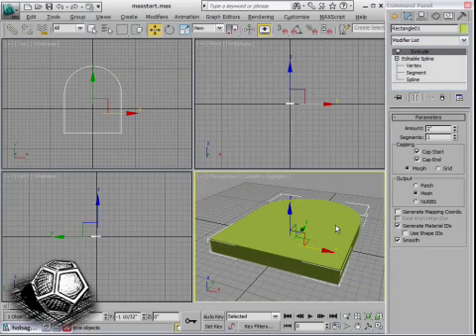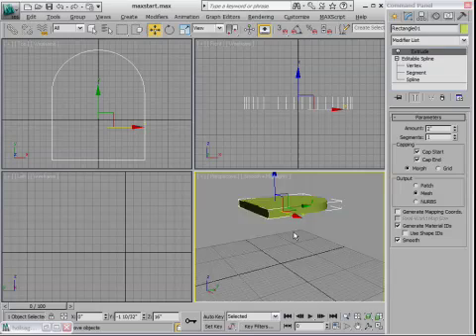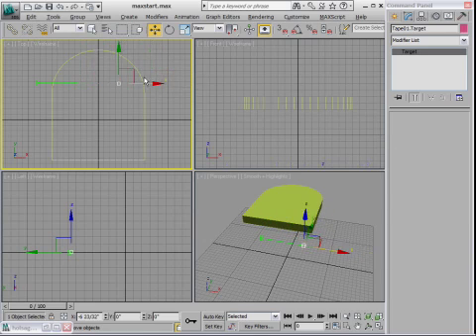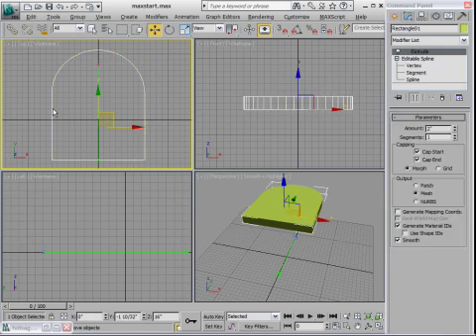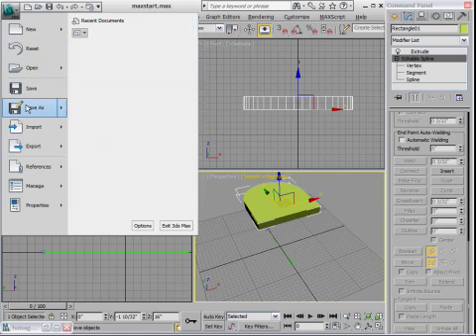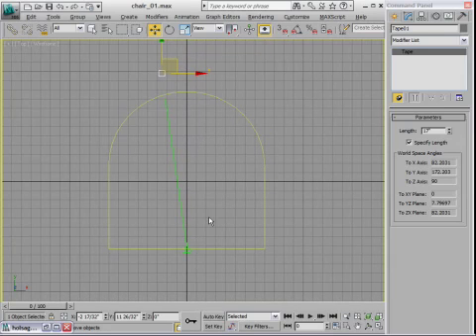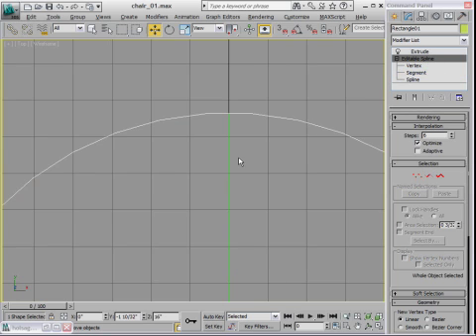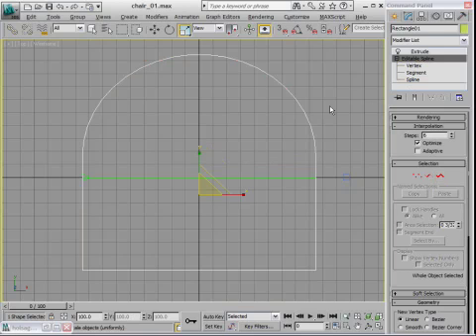3ds Max Tutorial: Chair part 4 of 14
Free two hour tutorial series on 3ds Max modeling. Part 4 of 14. In this part: Tape Helper, Pin Stack, Show End Result